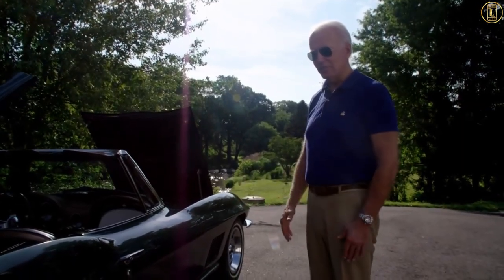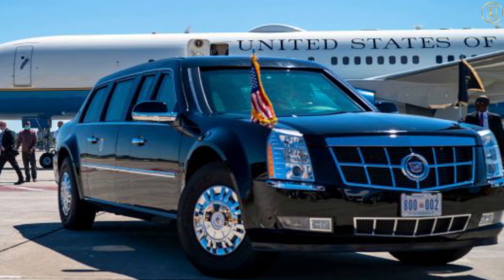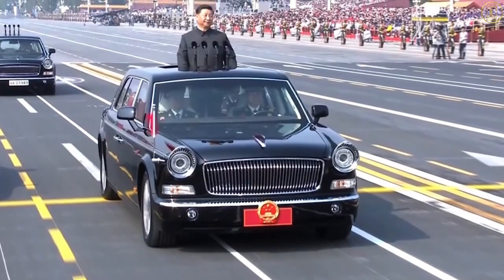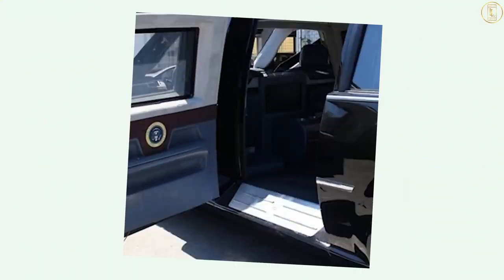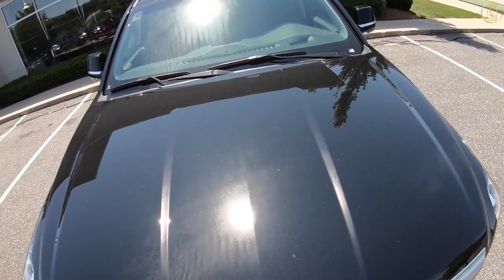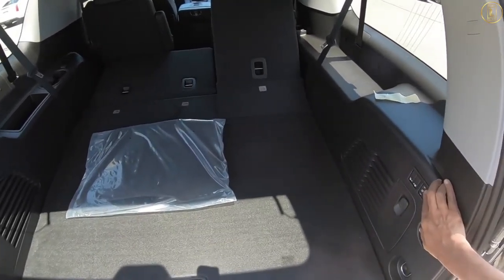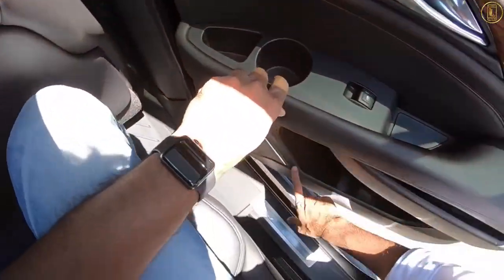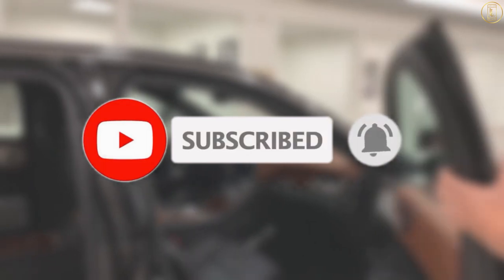😮 What Makes The Presidential Car SO EXPENSIVE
The Beast presidential limo is one of the most famous and most expensive cars in the world. On Luxurious Life, we find out why the Beast is so expensive.
Why is President Joe Biden’s New Car SO EXPENSIVE? Joe Biden's beast the Presidential limo is the talk of the town right now, and everyone wants to know how much it costs? The beast looks like a dream car to everyone who's used it. So in today's video, we will talk about President Joe Bidden’s beasts and we will make sure to clear all of your doubts and questions. So let's begin, now that we clear idea of who the US President is, we can talk about it without wincing, from the possibility of controversy, and uncertainty of who is going to be sleeping in the white house. Come January 20th. It seems like a good time to talk about his wheels. No, not his car, but the U.S. Presidential car which he isn't allowed to drive on the public road for security reasons, which will doubtlessly upset Joe Biden, a classic Corvette owner, more than a little, but the official limousine that the president uses whenever air force one is too big to park. From inauguration day, Biden will be riding in the beast. The official presidential limo, which looks like a stretch Cadillac, but is a custom car made for the U.S. government officials by general motors.

Your support makes our content possible! ❤️